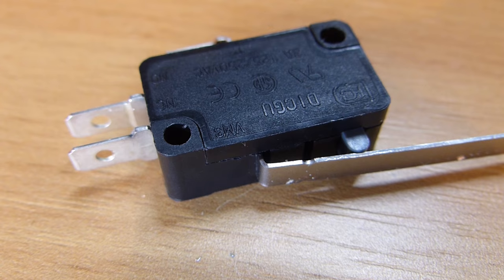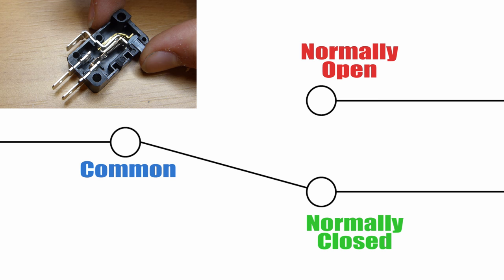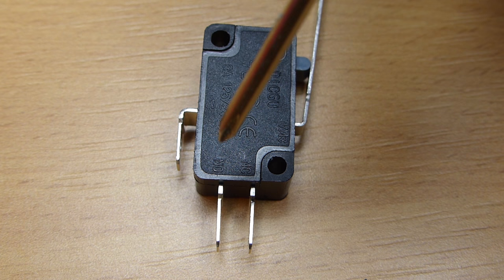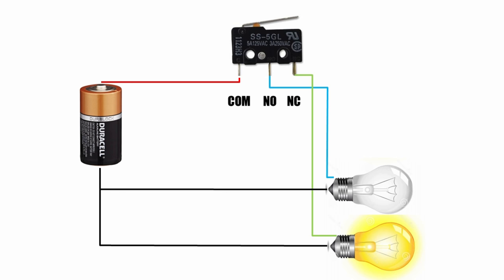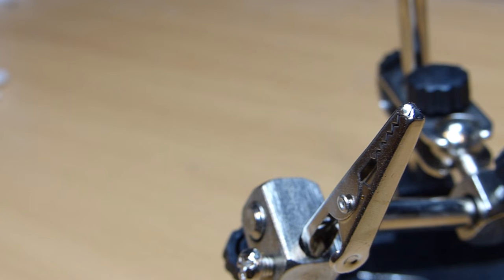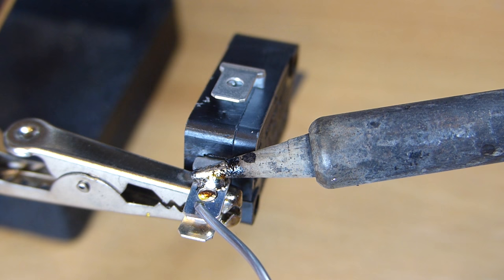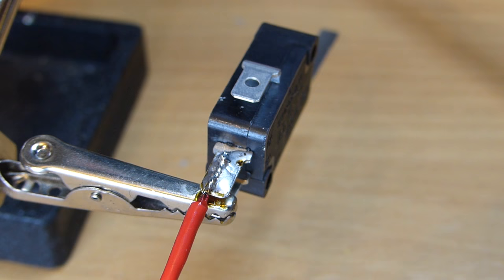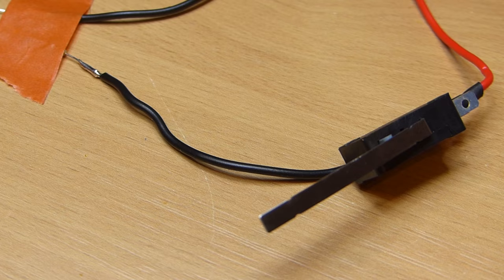How to Wire up a Micro Switch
This video is aimed at anybody who is not very experienced with electronics and wants to know how to wire up a micro switch into their electrical system.